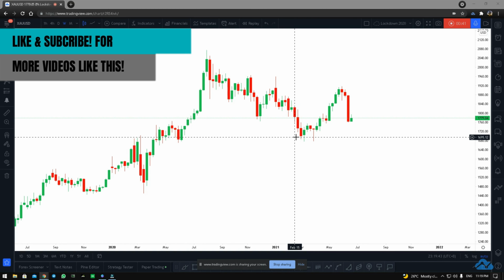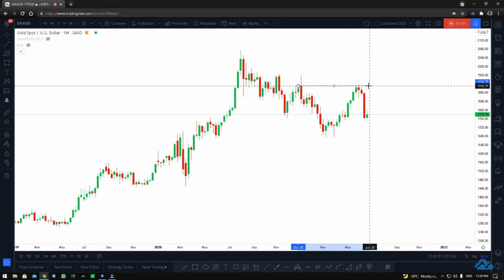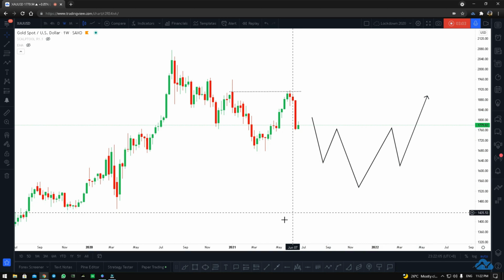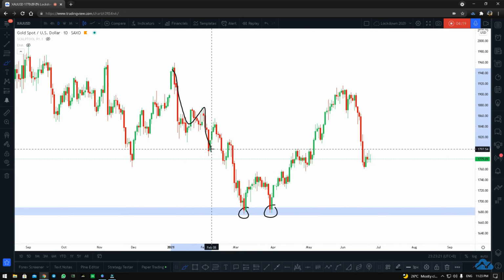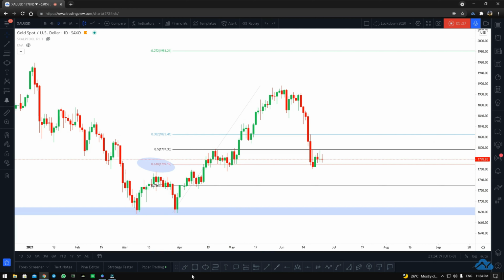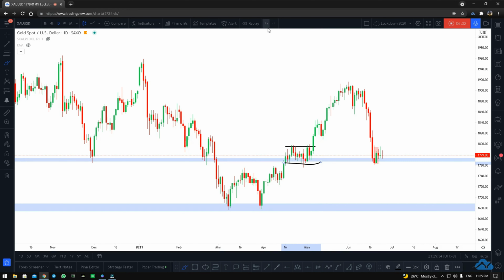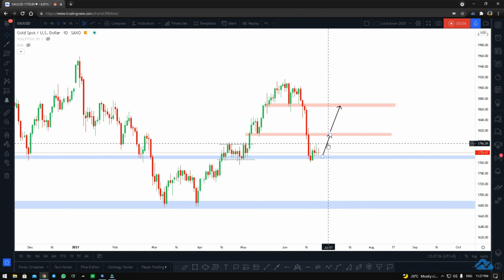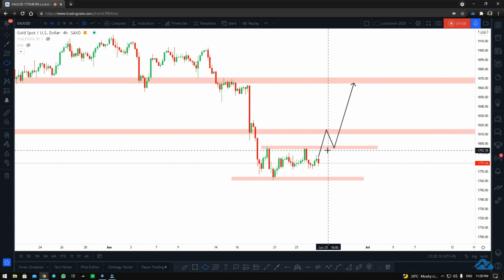GOLD - Where to Next??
Hello Fellow Traders, Here is a Full Video Analysis For XAUUSD / GOLD .

The Best way to follow my Analysis is if the following conditions apply.

Conditions -
1. Wait for the Market to Show you some Rejection / Confirmation / Direction
2.Wait for confirmation(Price Action Confirmation Aka . Pinbar , Bullish or Bearish engulfing / Break of structure Aka Support Or Resistance)
3.Do your Own analysis! (Draw Trend Lines / Support & Resistance Zones / SND )
4.Always Use Risk Management (Risk 1% of your capital)
5.Entry Should be Made on The 4H Timeframe (Only if you have Confirmation)
6.Trade at own risk.

Let Me know if you have any Questions or Comments Below!

Happy Trading & Goodluck!

See You in the next Analysis!

✅ Top lessons about trading. It will be useful for everyone who wants to learn how to make money trading ➡️
Programs:
Every Trader needs it:
1. Trustful FX broker, FCA regulated - ​
3. TradingView: 30USD bonus for registration.
Write here, If you have any questions, propositions, offers or you would like to cooperate.  ➡️➡ Use FB or telegram
Best trading community. Free technical analysis, forecast, signals, education... Join NOW ➡️